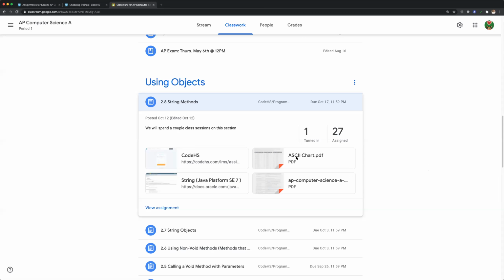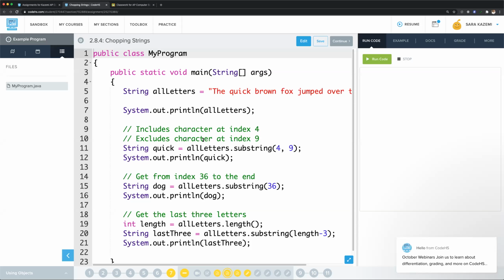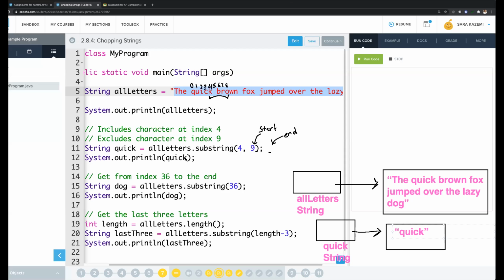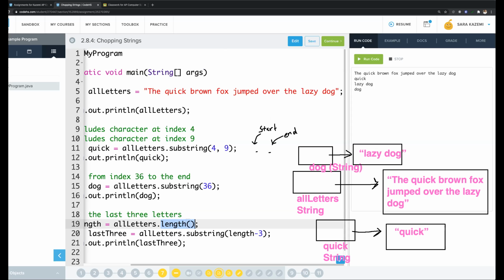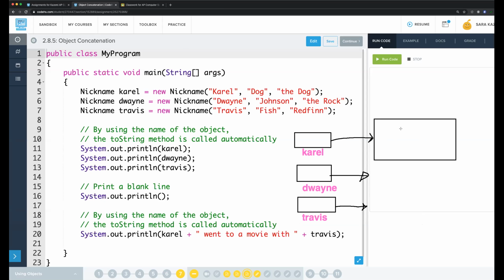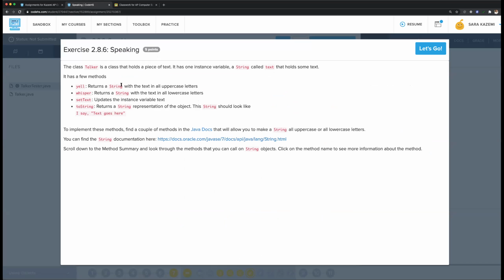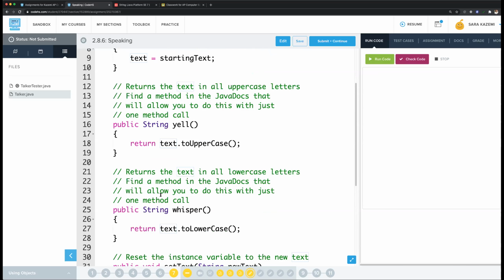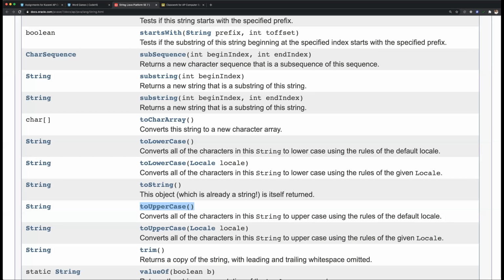AP CSA 2.8 String Methods Part 2